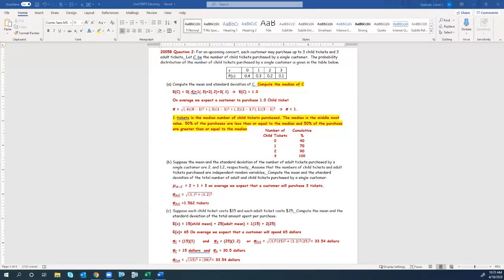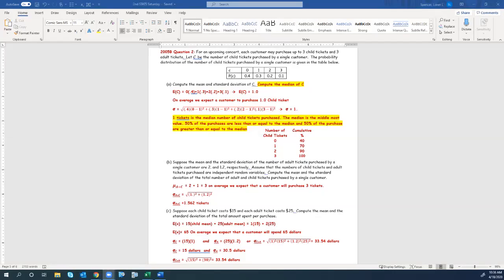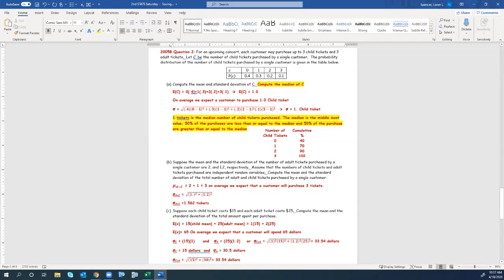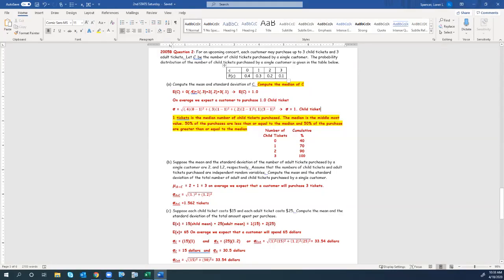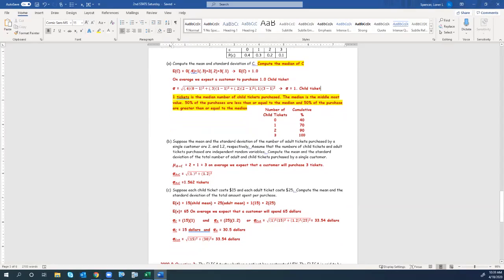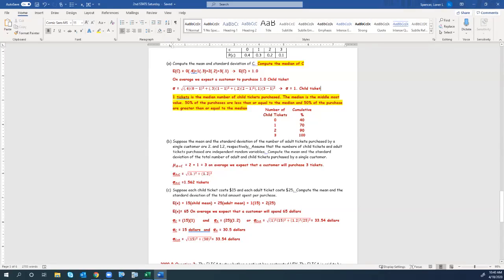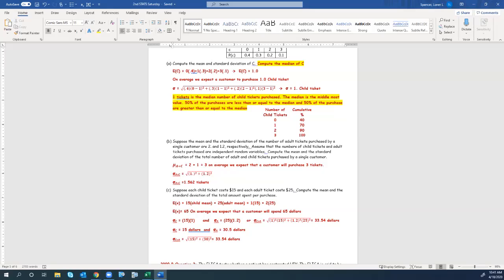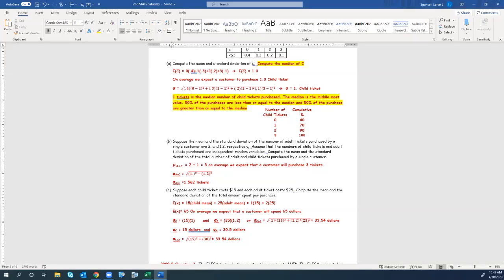April 18th Stats Saturday Problem 5 2005B Question 2